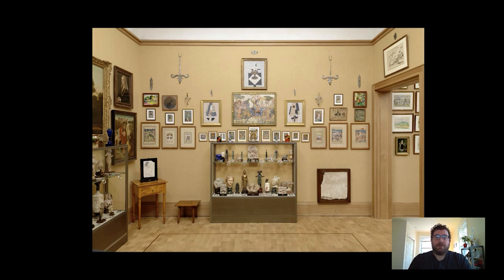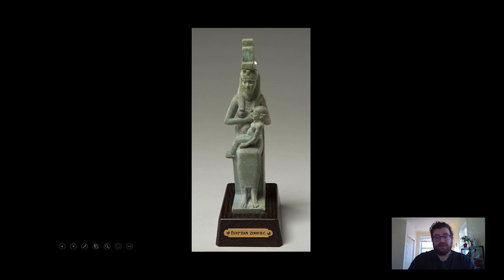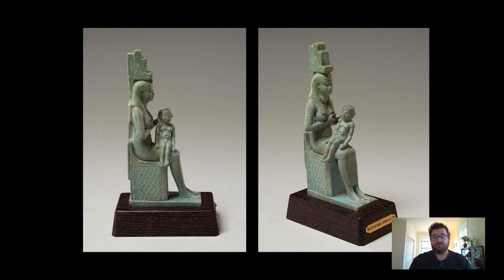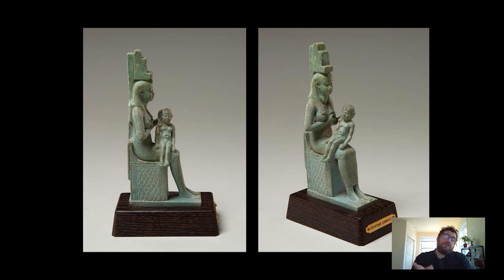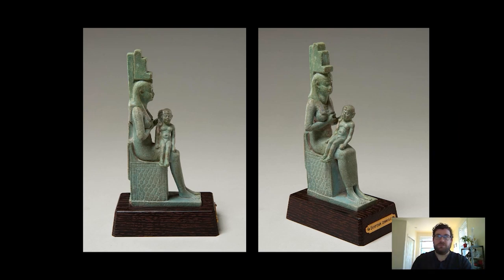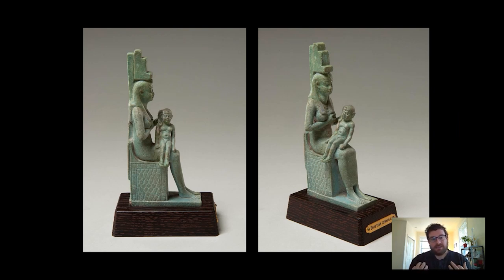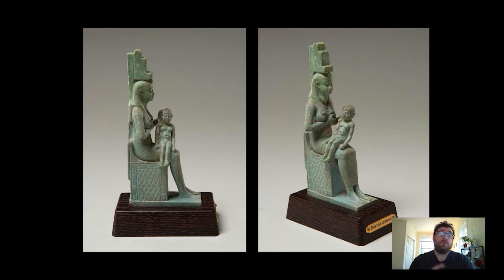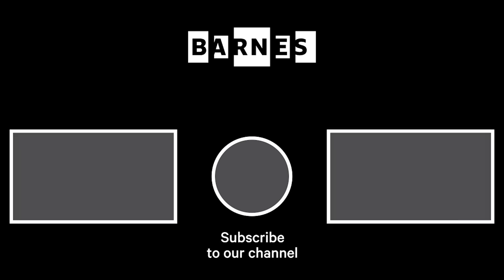Barnes Takeout: Art Talk on an Egyptian Statuette of Isis and Horus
Delve into the myth of Osiris with Carl Walsh, postdoctoral fellow in the department of research, interpretation, and education, and discover why this faience (or glazed ceramic) statuette is so green!

When you're back seeingtheBarnes in person, look for this faience in Room 16 of our galleries.